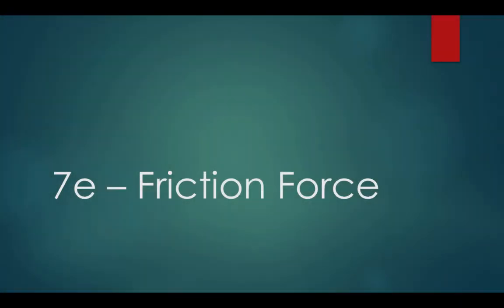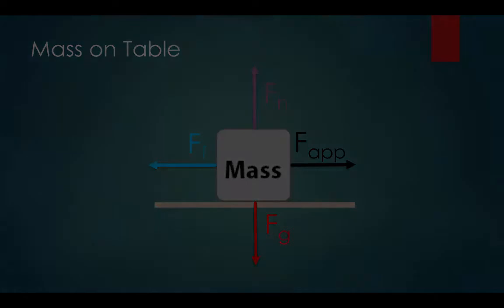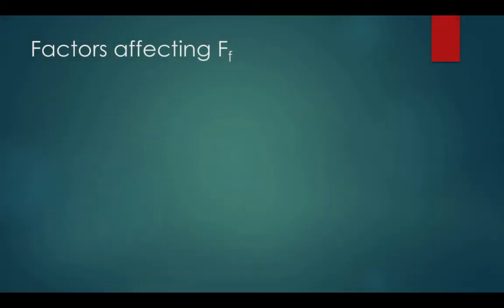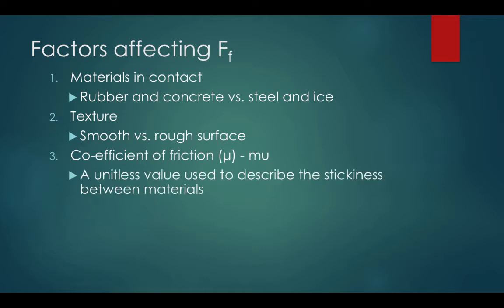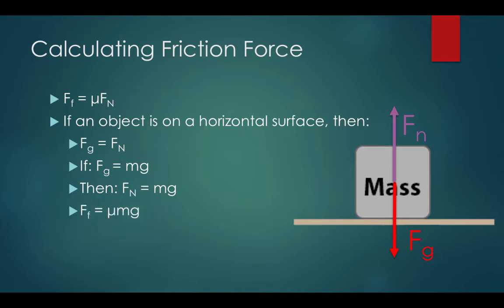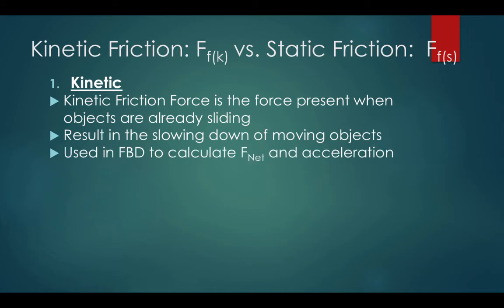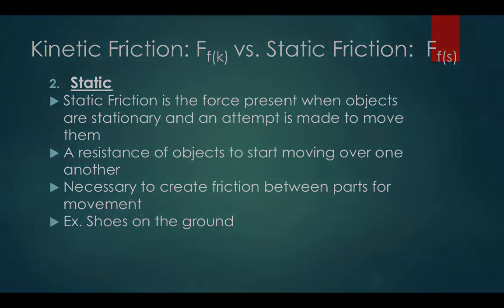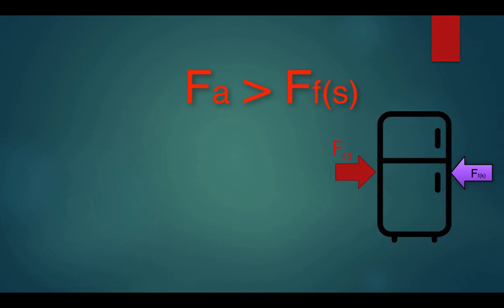fe friction force